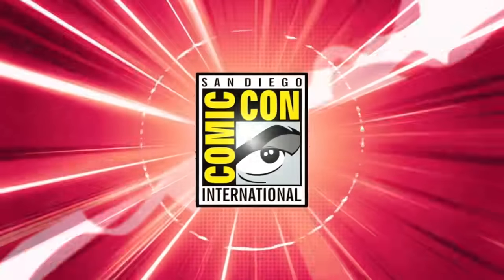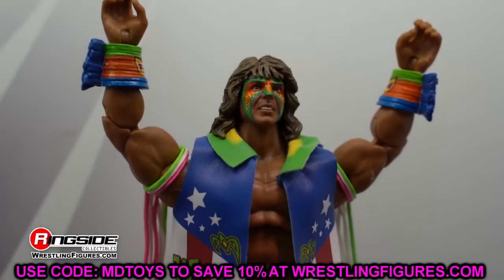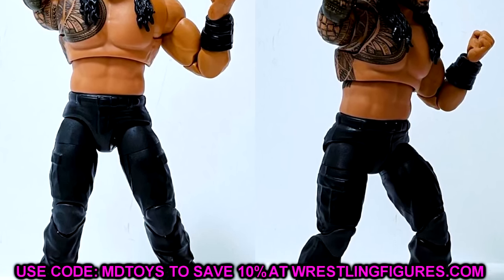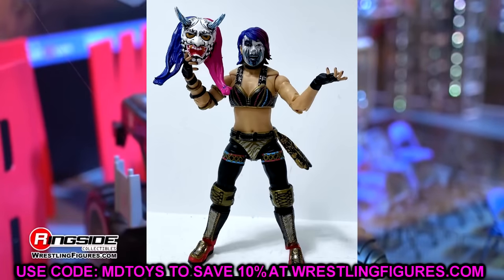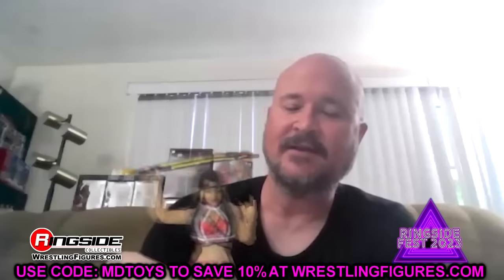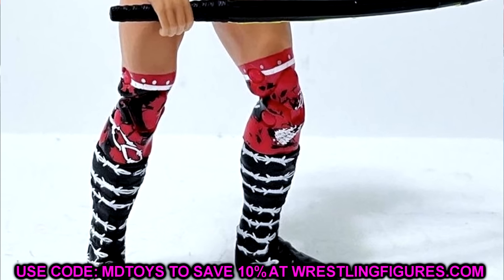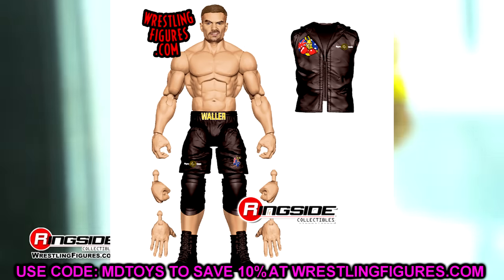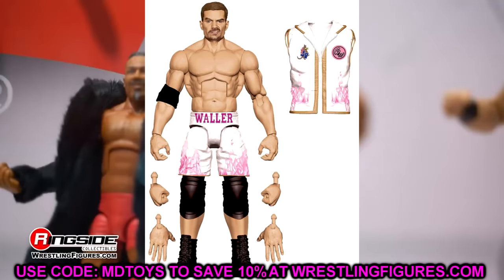EPIC WWE FIGURE REVEALS ON DAY 2 RINGSIDE FEST 2023!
Ringside Fest 2023: ALL NEW Mattel WWE Figure Reveals w/ Rhea Ripley, Dominik Mysterio & Mick Foley!

It's that time of year again as Ringside Fest 2023 gives you an incredible sneak peek at upcoming Mattel WWE wrestling action figures with Ringside Collectibles, the Mattel WWE Design Team and WWE Superstars!

Join Tom as he sits with Steve Ozer and Bill Miekina for a look at some of this year's most hotly anticipated wrestling figures featuring classic superstar appearances and plenty of 'First Time in the Line' debuts! It wouldn't be Ringside Fest without top superstars, so crashing the party to discuss Mattel WWE Elites are Judgment Day's Dominik Mysterio and Rhea Ripley! Things heat up even more when Mrs. Foley's Baby Boy himself shows up as the legendary Mick Foley joins to make his case to become part of Judgement Day.

Watch Ringside Fest 2023 for a first look at the next Ringside Collectibles Exclusives, upcoming Mattel WWE Elite and Ultimate Edition figures, a surprise Retro Exclusive and more!